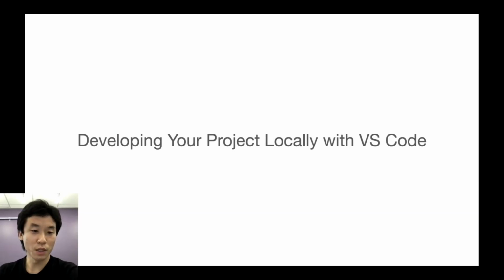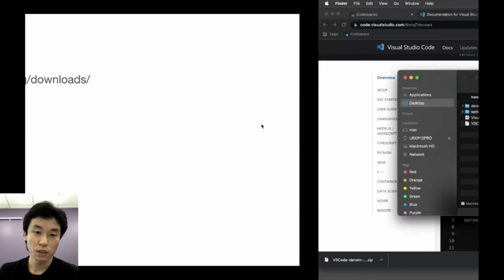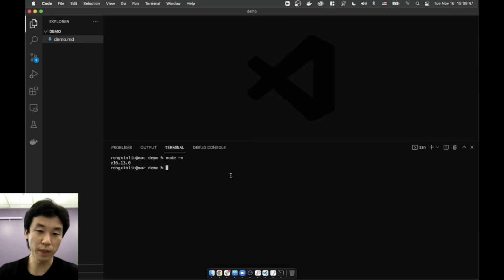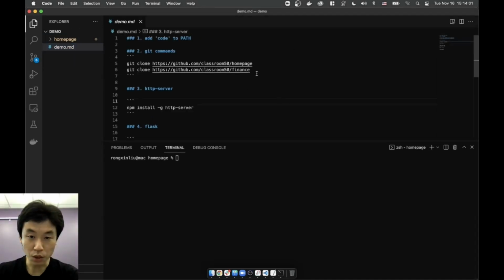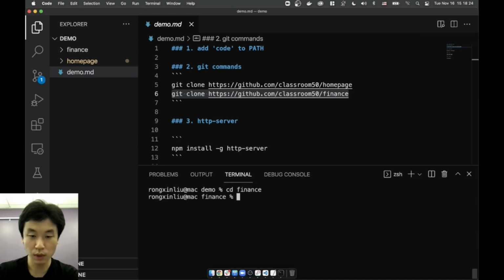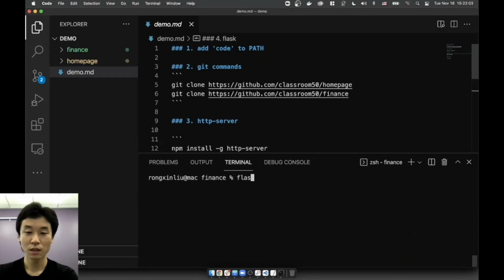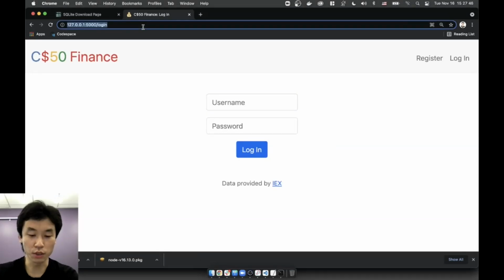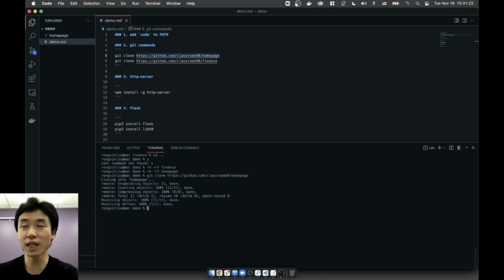Developing Your Project Locally with VS Code (Mac) - CS50 Seminars 2021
Join us to learn how use VS Code locally (and offline!) on your own computer, unlocking new development possibilities! We’ll walk you through how to create your own development environment with Python, SQLite, and more, so that you can work with some of the most common technologies used in CS50 final projects.

CS50 SHOP

LICENSE